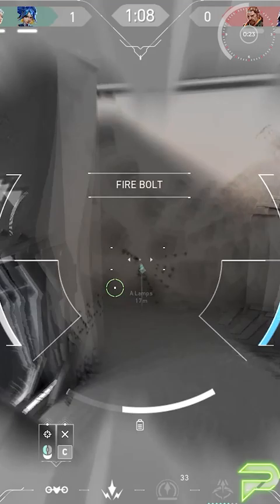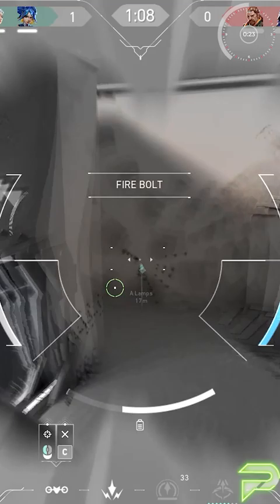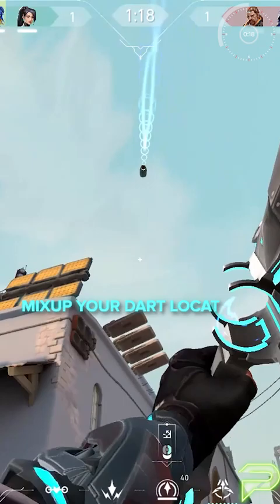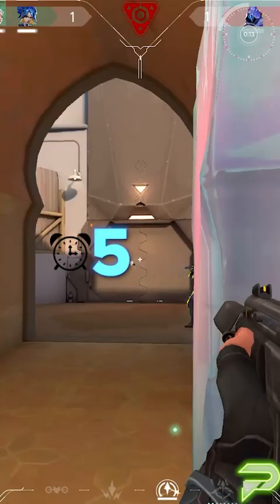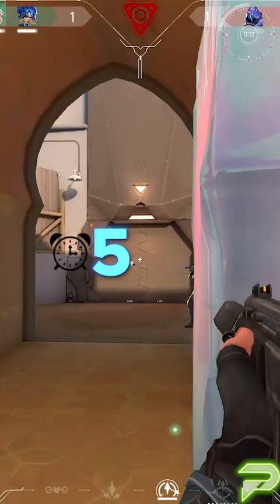How To Play Sova In 60s